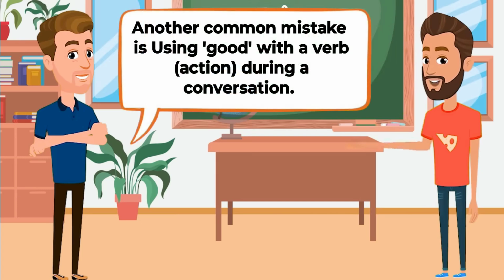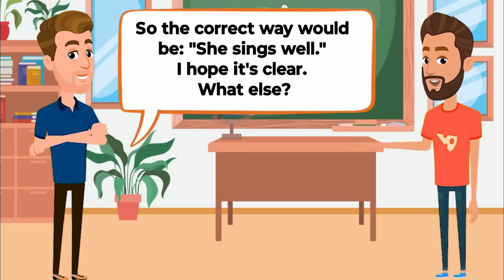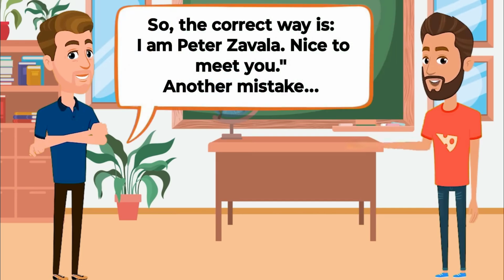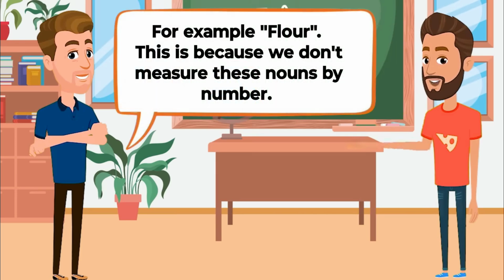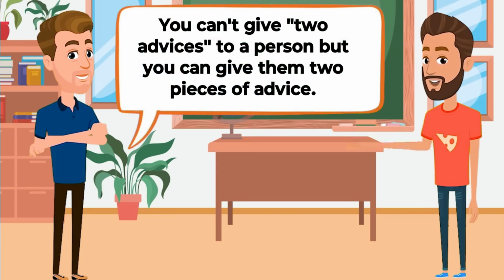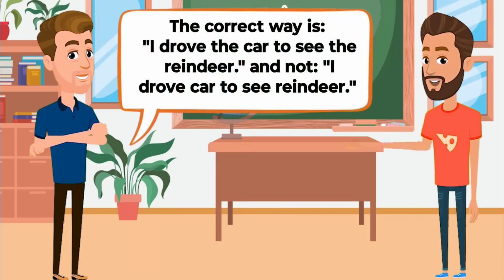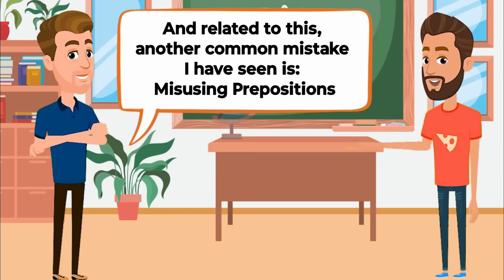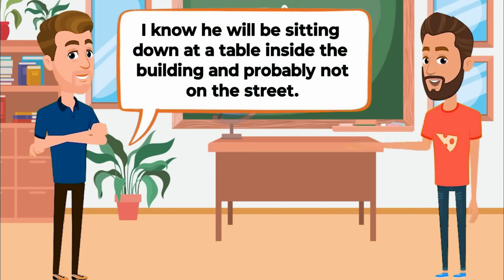Improve English Speaking Skills Everyday (Tips to speak in English) English Conversation Practice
Improve English Speaking Skills Everyday (Tips to speak in English) English Conversation Practice (Common mistakes in English) so you can improve your English and speak as a Native. I hope you can reach your objective very soon.💙

speak english
Learn english with Mr Dk
practice english
english conversations
learn english,english
learn english with tangerine academy
english vocabulary,basic english vocabulary
learn english fast,inglish,english course
learn english with,speak,speaking
english speaking,native speaker,english conversation,english lesson